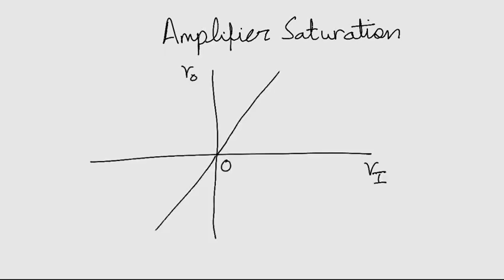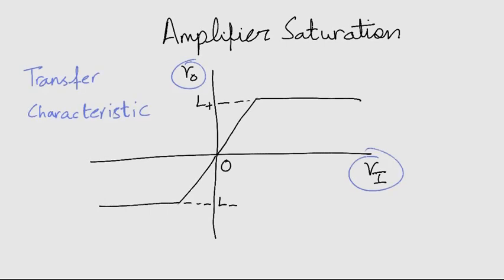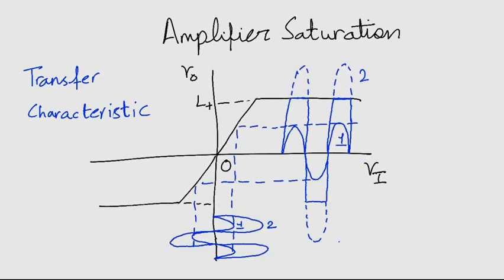Amplifier Saturation [ENG] Module 1 Lecture 9 ZE - 264